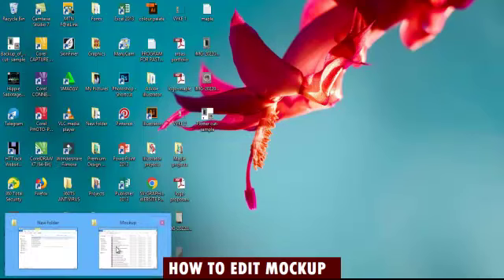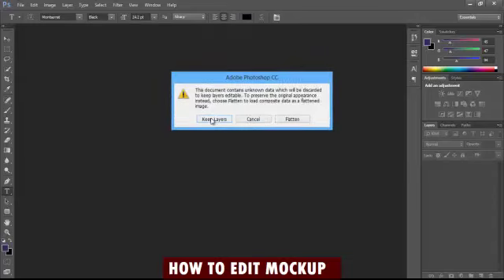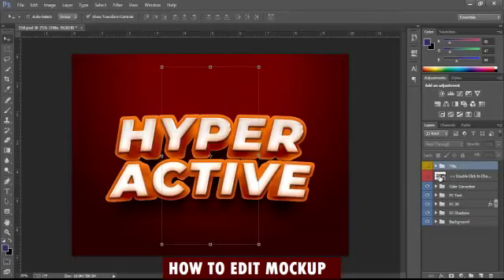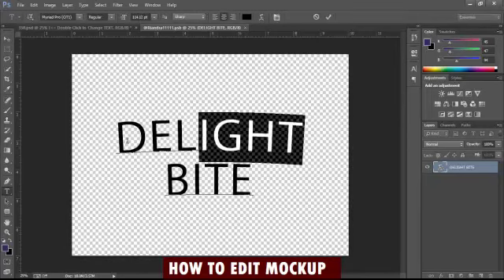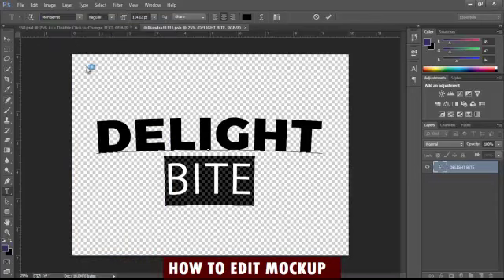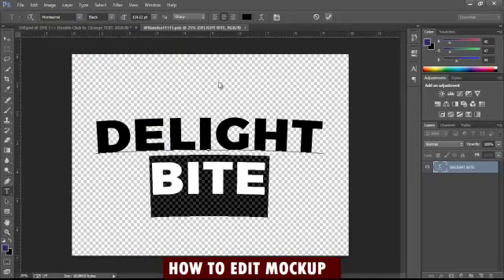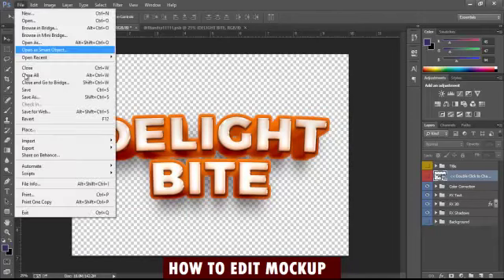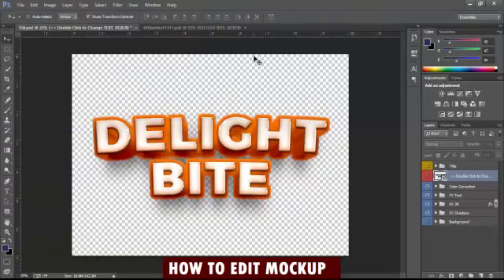PHOTOSHOP EDIT.(EDIT MOCKUP IN 3mins)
link to download mockup file